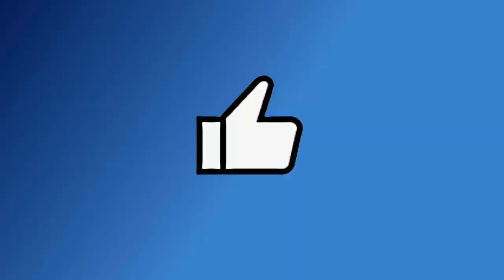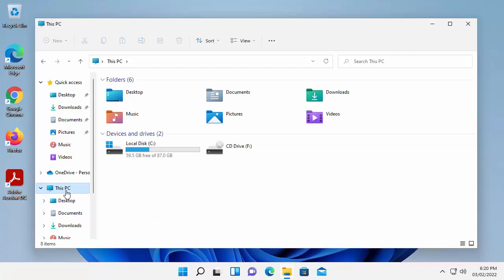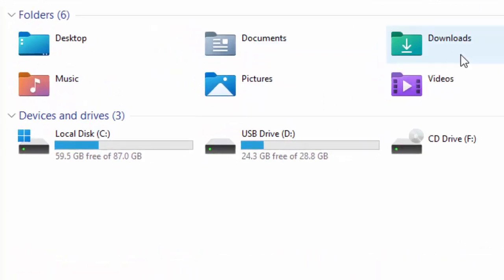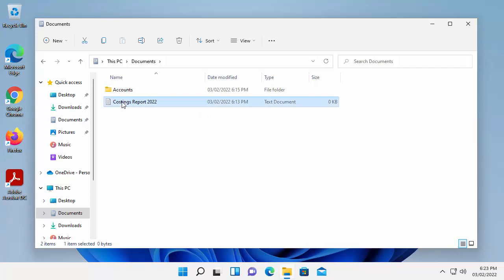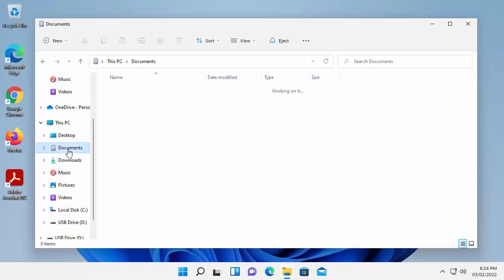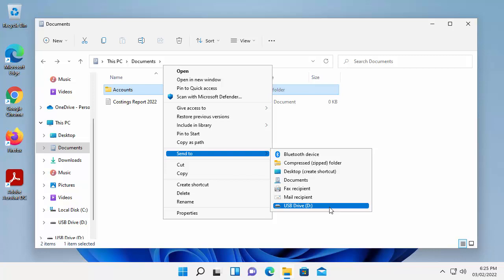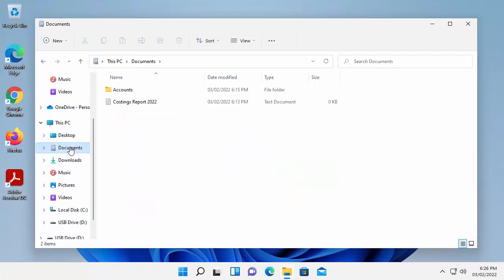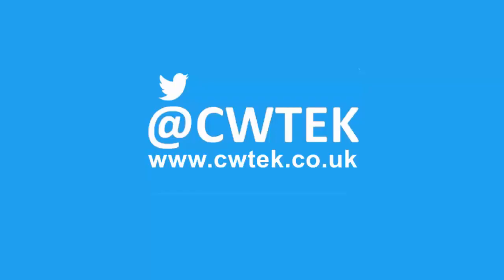WINDOWS 11: How to Copy Files and Folders to USB Drive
Shows you how to copy your files or folders to a USB Drive or External Hard Drive in Windows 11